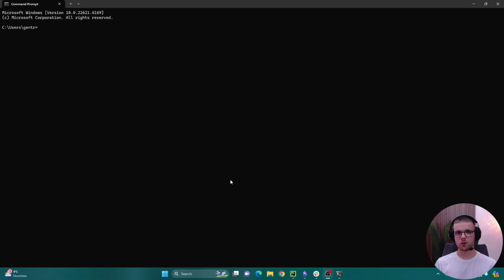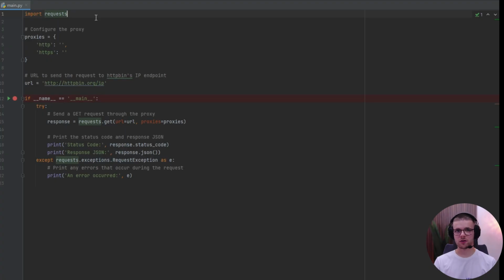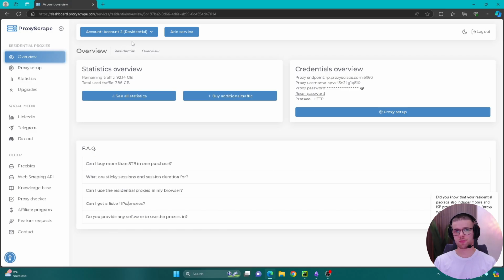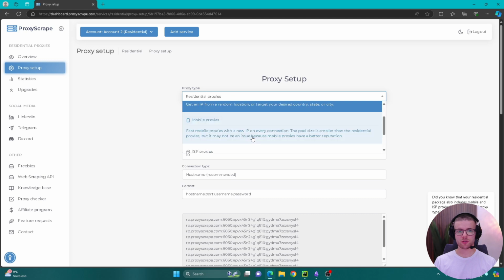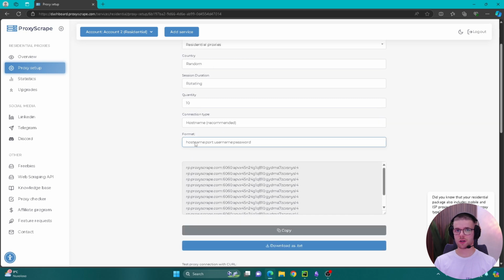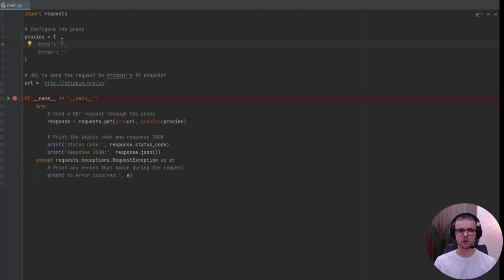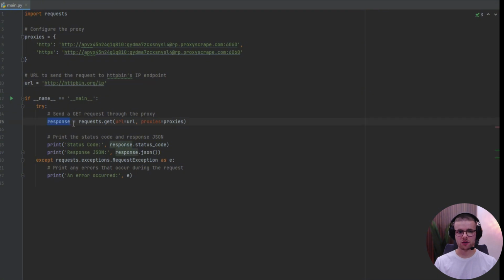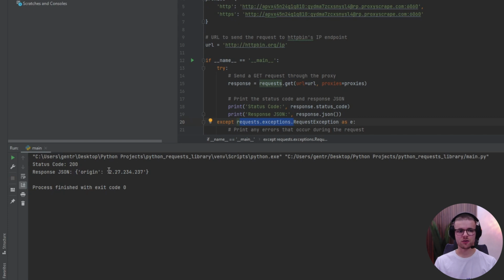How to Set Up Proxies in Python's Requests Library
Learn how to integrate ProxyScrape proxies with Python’s Requests library in this straightforward tutorial. This guide ensures all your HTTP requests are routed through our reliable proxy servers, enhancing your scraping capabilities.